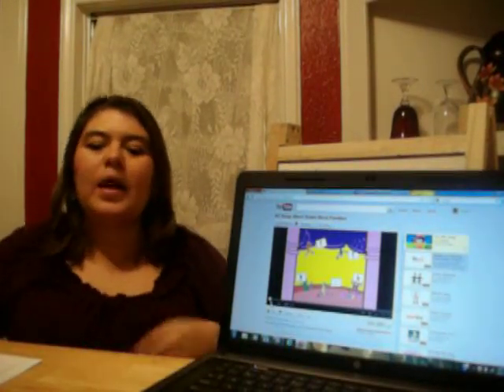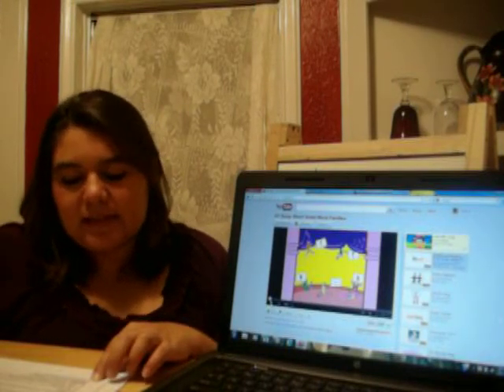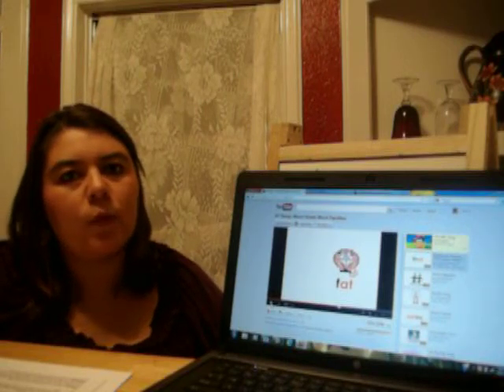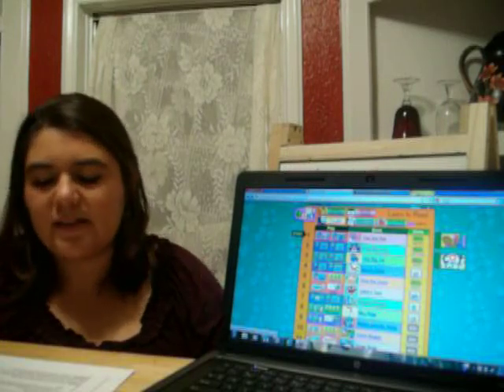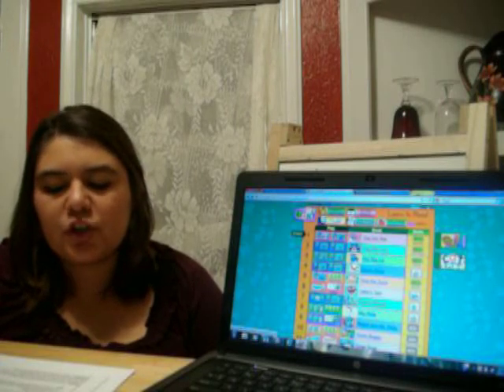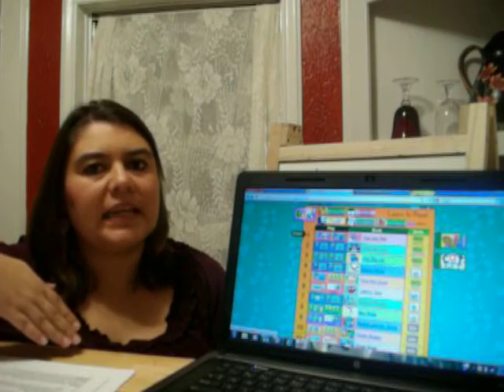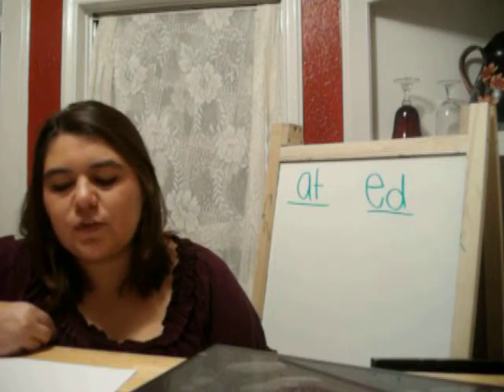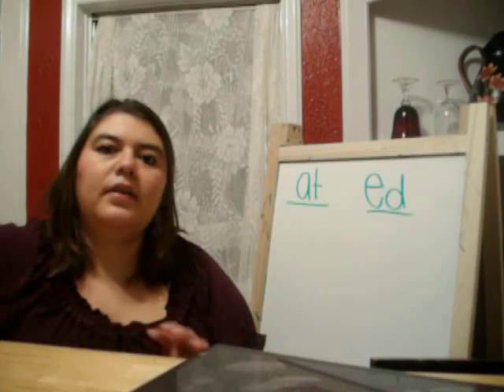phonics lesson plan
Phonics lesson plan including "at" music video, starfall activity, ans hop on pop hopscoych activity.